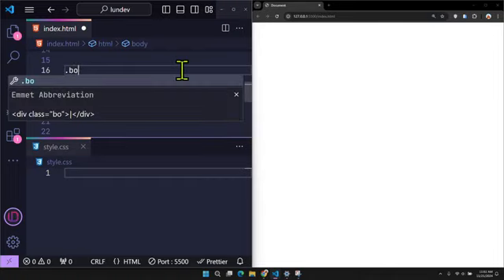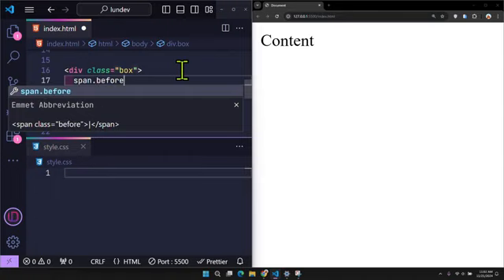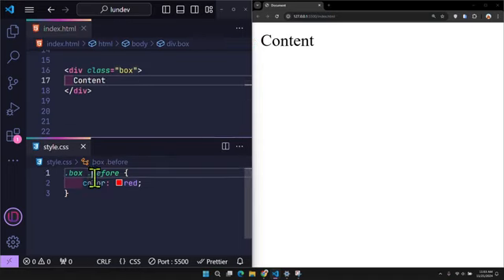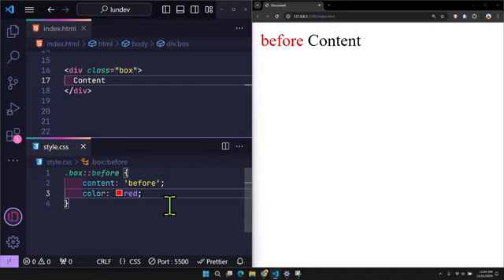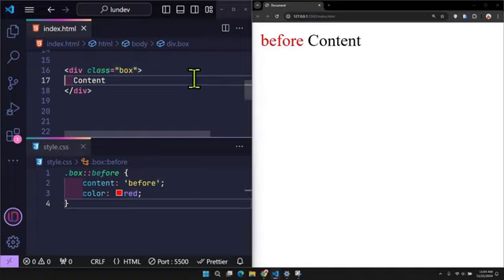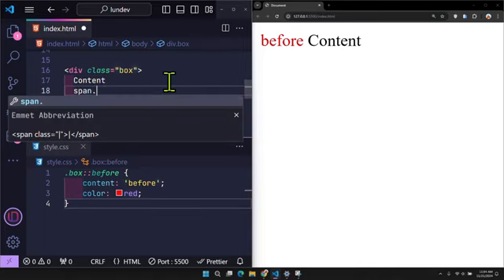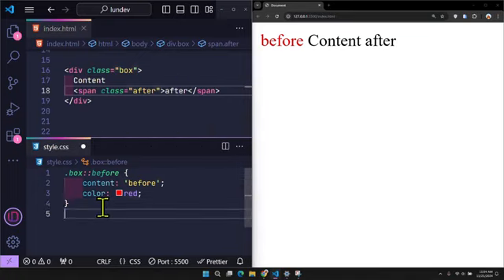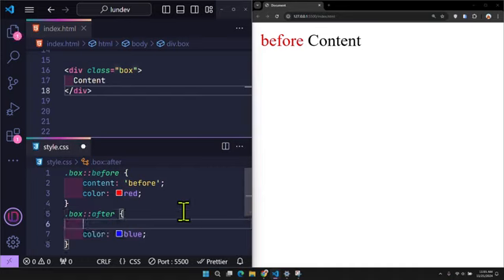Before & After CSS | Easiest to understand on YouTube.